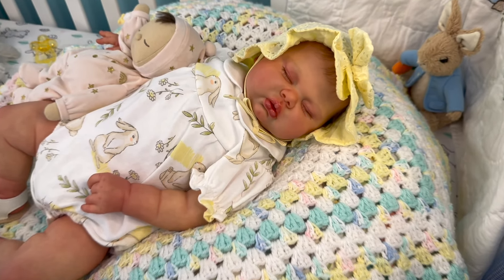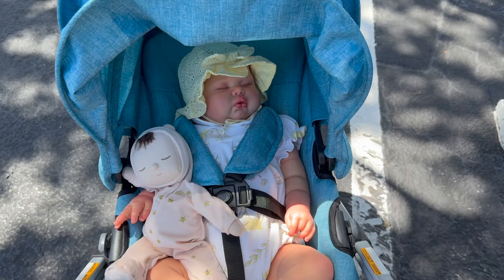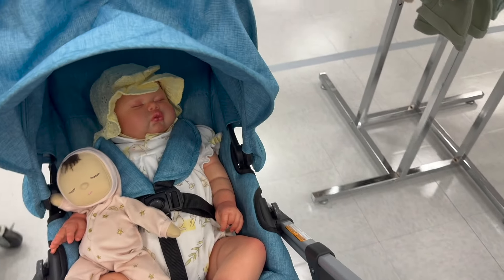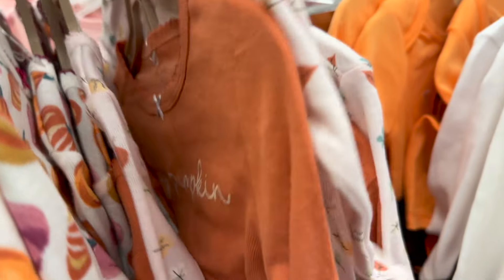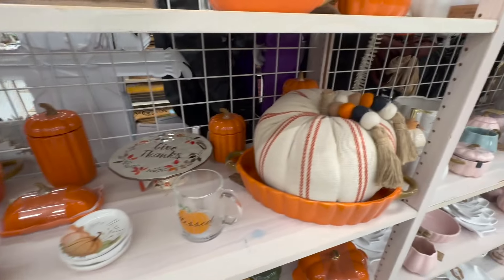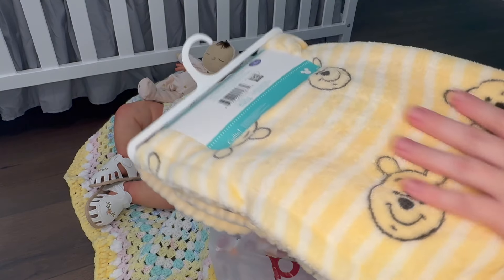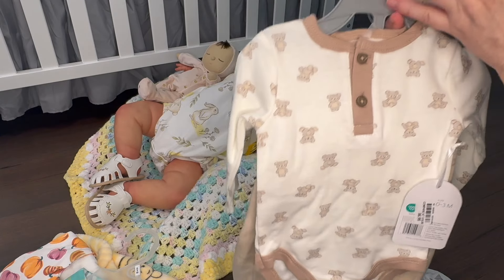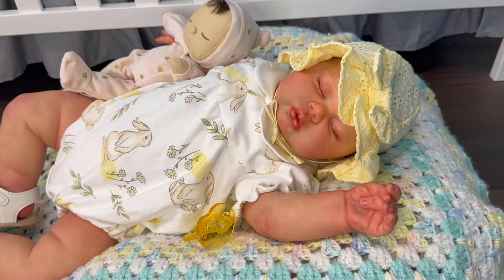First Reborn Outing With a TODDLER! Shopping & Haul With Pickle by Nikki Johnston.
This channel is family friendly, but has been created for adult reborn doll collectors and artists! These are realistic dolls only & are not real babies!  💗

YouTube @ Kits to Kradles Nursery LLC